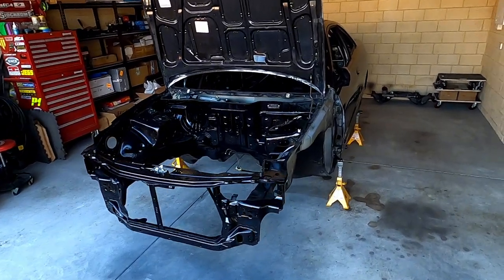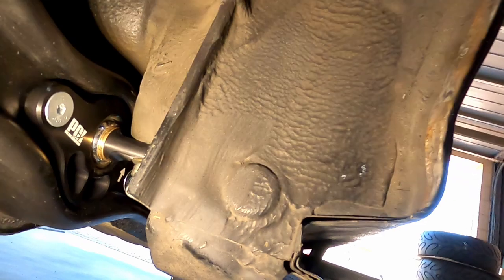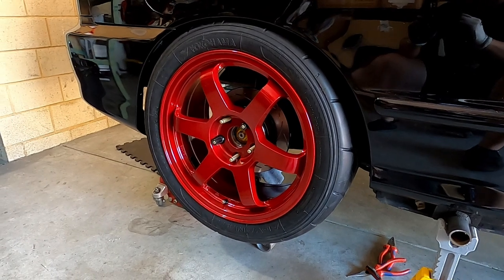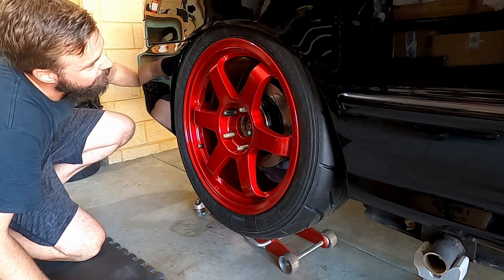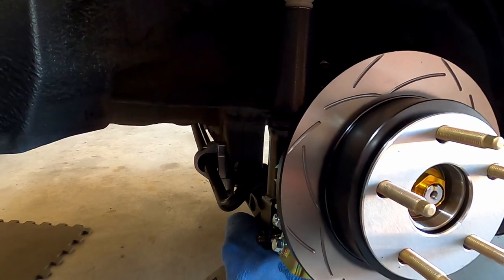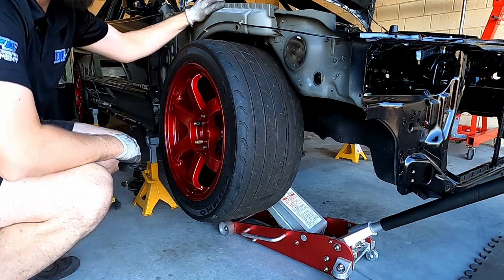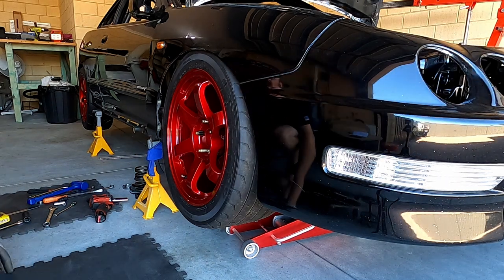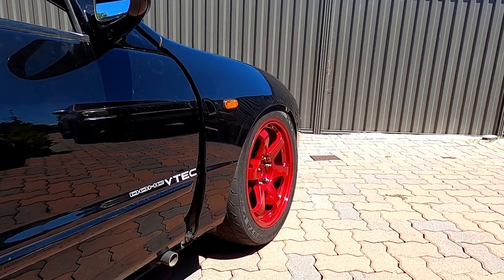K20 DC2 Integra Racecar Build Ep. 05 - Suspension Install & Setup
In this episode of my K20 DC2 Integra racecar build, I install and set up the suspension, before getting the car onto the ground and into the sun to see how it all sits. Properly setting up your adjustable suspension is vitally important and often overlooked (and sometimes the suspension companies themselves tell you to do it the wrong way!) I do my best to explain my process and the reasons behind it, hopefully it clears up some of the misinformation that's out there